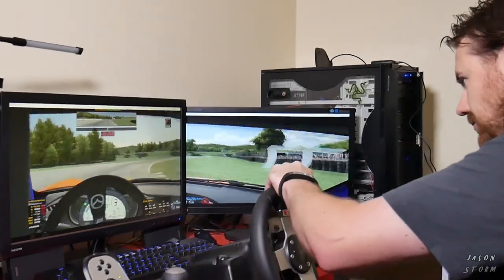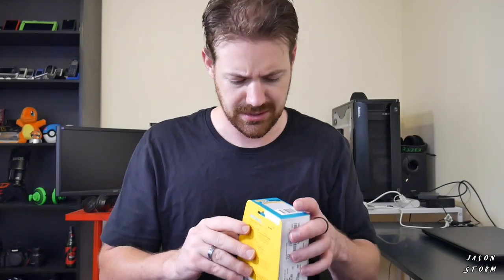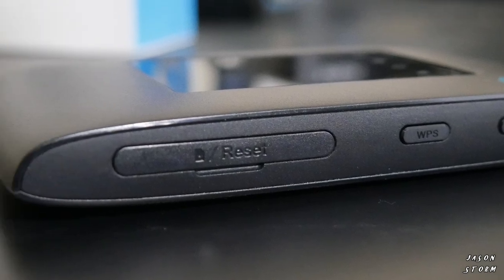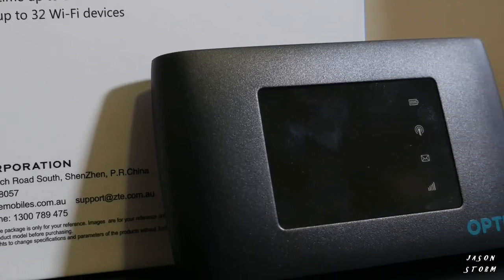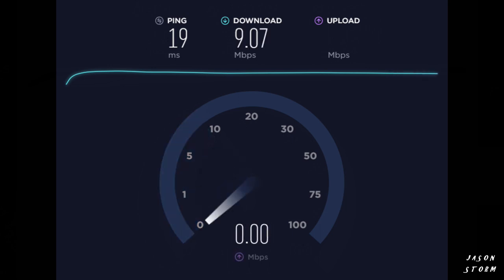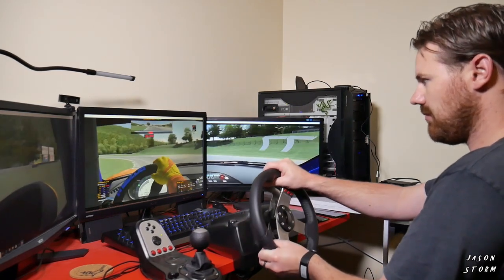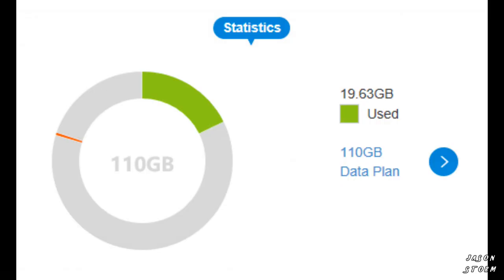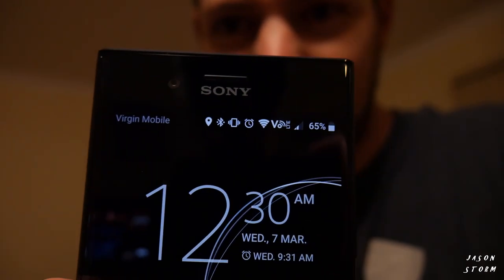ZTE MF920V 4G portable WIFI modem review + unboxing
My internet service provider has been causing my a lot of headaches so I disconnected with them temporarily and I have used this 4G portable WIFI modem for the last month and a half and the results where actually surprising.
Some of the features of the ZTE MF920V are that it can connect up to 32 devices at once, 8 hours battery life, and a LTE Cat4 high speed download and I bought this for just $45 from the link below
I also see if you can do online gaming on this.

A link to where I got my ZTE MF920V from on Ebay (may be Australia only, Also make sure they work on your network before buying):
A link to the closest portable 4G modem (MF915) if the MF920V doesn't work in your area:

Here are links to some of the equipment I use to make my videos:

Panasonic Lumix G7:
Rode Video Mic GO:
I also use the dead cat for the Rode Video Mic Go also:
Aputure Amaran AL-528W LED light:
Rode NT USB Microphone:
Rode SmartLav+:
Canon EOS T5i (I use a slightly older model but this is better):
Zhiyun Smooth Q 3 axis handheld gimbal:
Mechanical stabilizer (steadicam) for a DSLR/Mirrorless camera:
Manfrotto compact tripod:
Cyberlink PowerDirector 16 Ultimate:
Cyberlink AudioDirector 8 Ultra:

you so if your interested in anything above or decide you want to
buy something else from amazon after pressing one of these links
just know I am so grateful, thanks for being here.